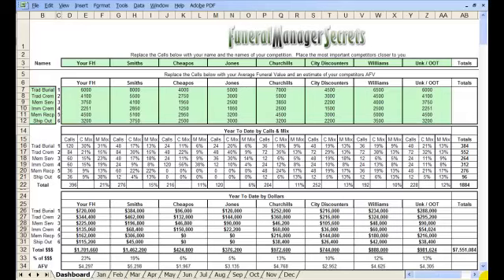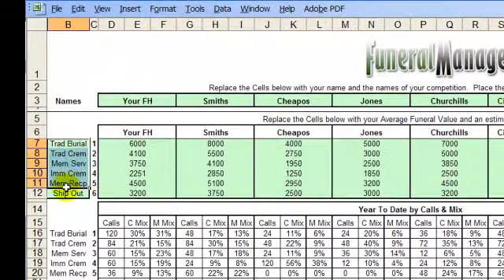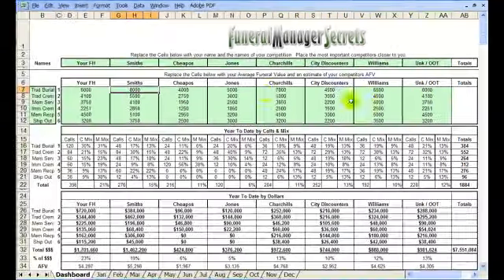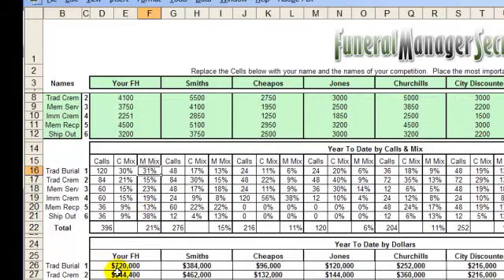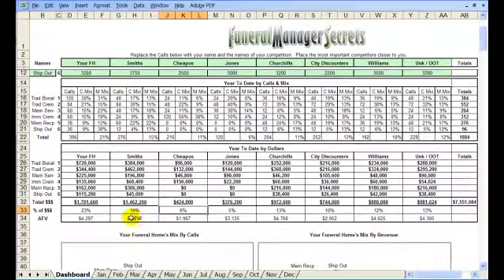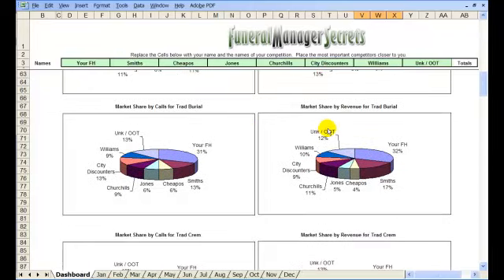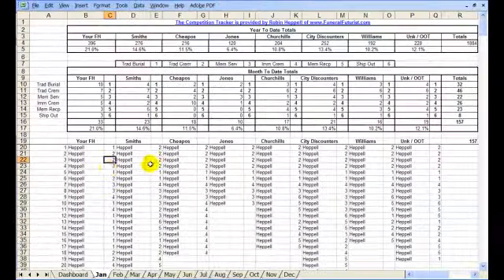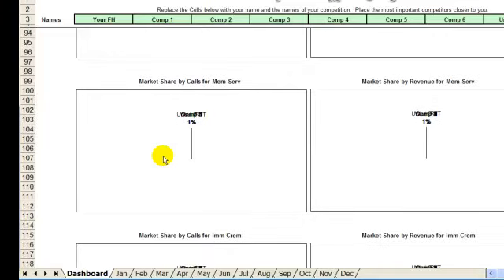Funeral Home Competition Strategies | Competition & Mix Tracker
How do you track your funeral home competitors?  Watch this demonstration video for the Funeral Competition & Mix Tracker.  This custom-designed Excel spreadsheet allows you to track Calls & Estimated Revenues in your market.